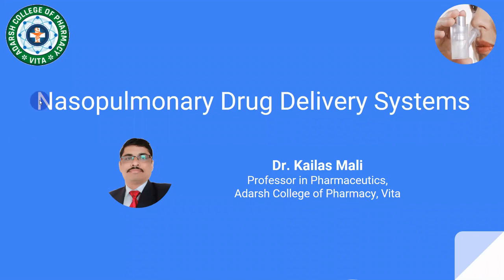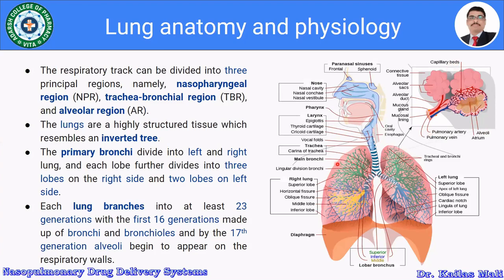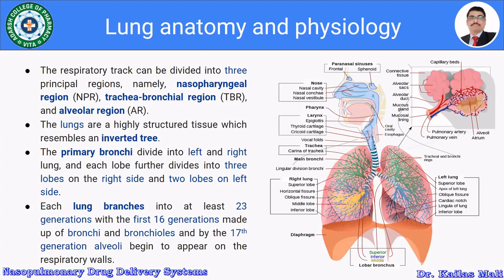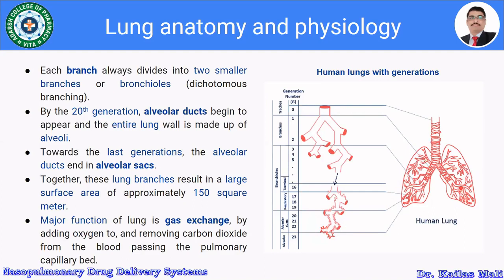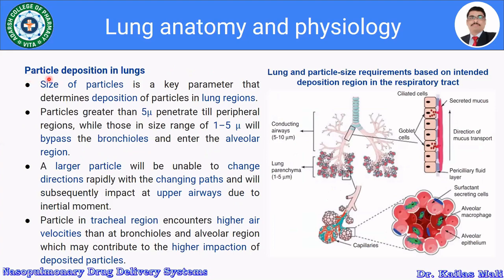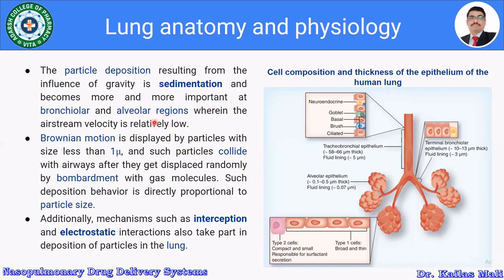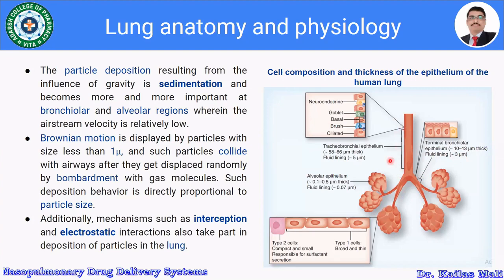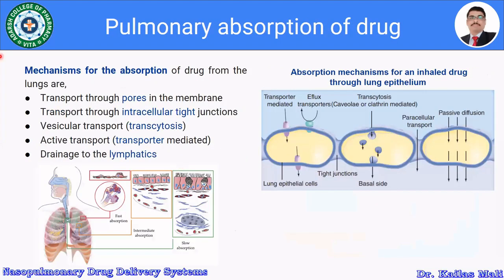Pulmonary Drug Delivery System ll Lung Anatomy ll NDDS ll Part II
Lung anatomy and physiology,  Particle deposition in the lung, pulmonary absorption of drugs, barriers to pulmonary drug delivery.